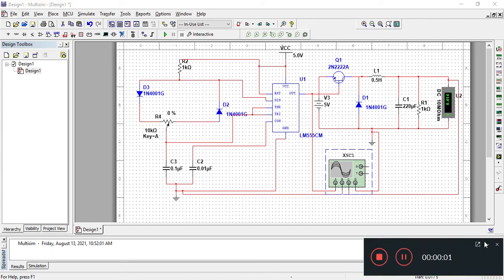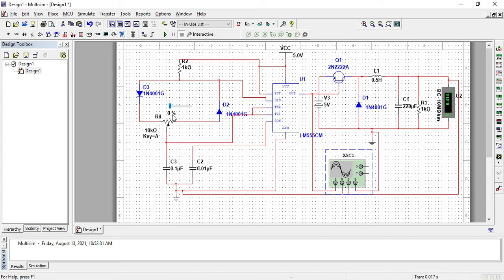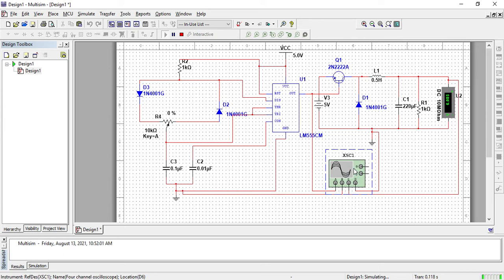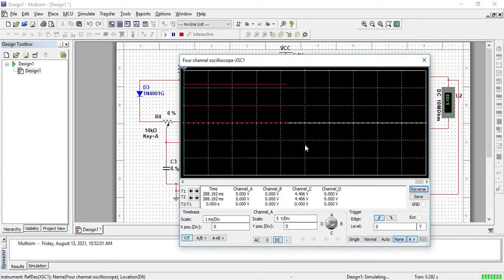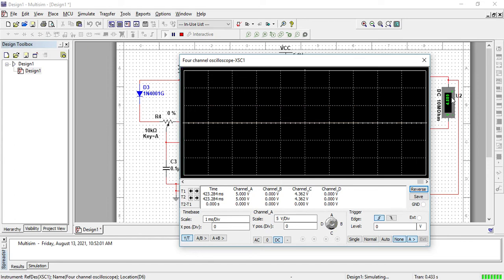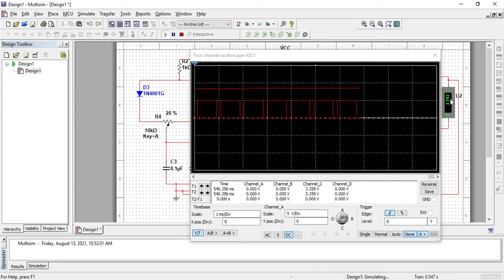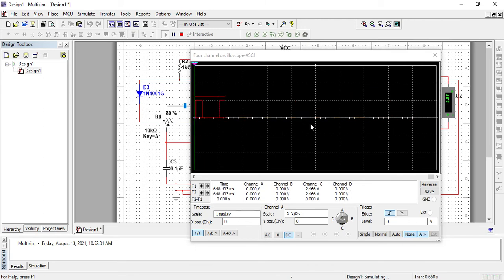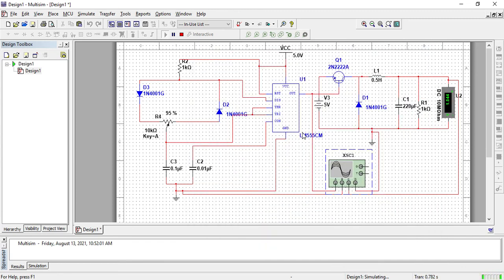1.Buck converter Simulation on NI MULTISIM